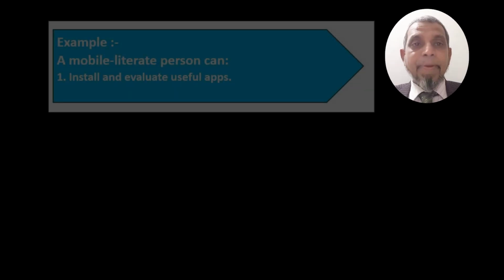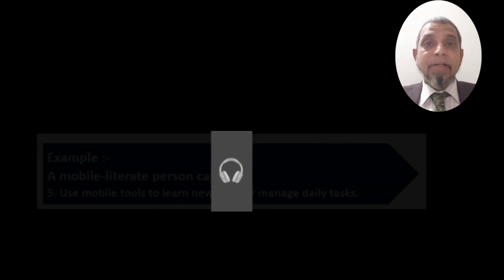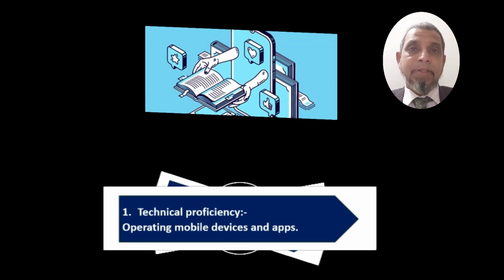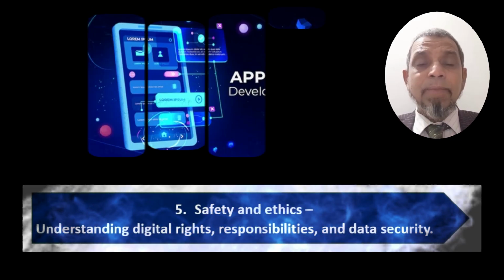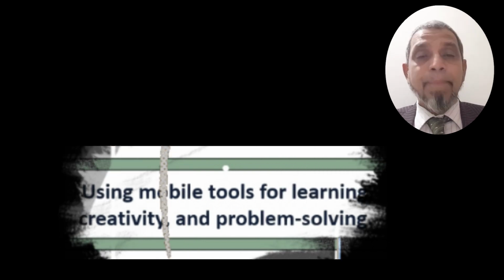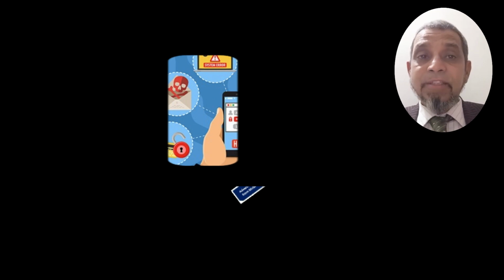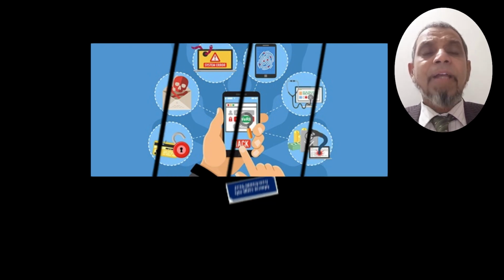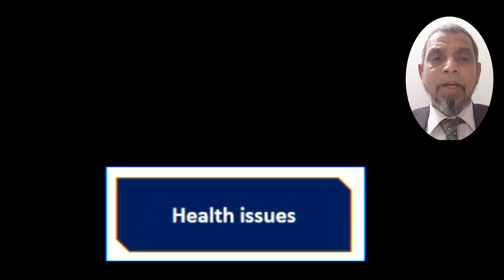Mobile Literacy | What is Mobile Literacy | Competency | Charteristics 5Minutes Information Ep. 150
Mobile literacy is the capacity to access, comprehend, and produce information using mobile devices—such as smartphones and tablets—in an efficient manner. Operating these devices, including installing and managing apps and navigating the interface, requires technical skills.
What is mobile literacy?
What are the key competencies of Mobile literacy?
What are the key characteristics of Mobile literacy?
What is the importance of Mobile literacy?
Where can student and learn free mobile literacy courses?

Connect me
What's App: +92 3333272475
Episodes